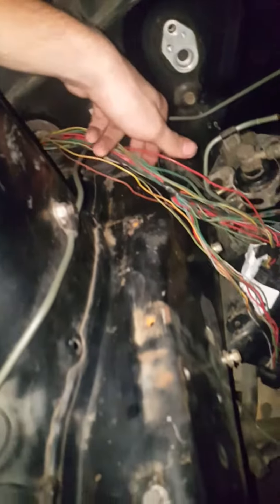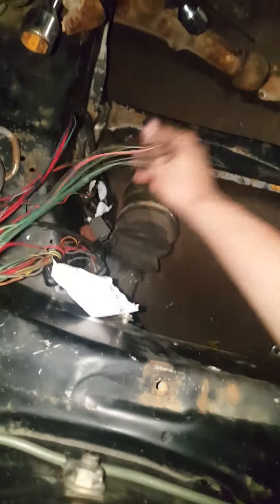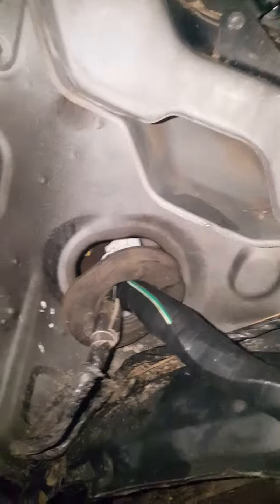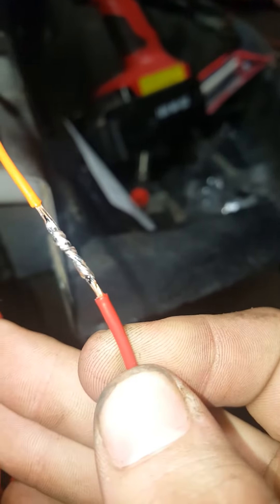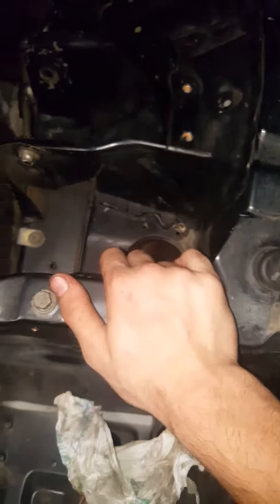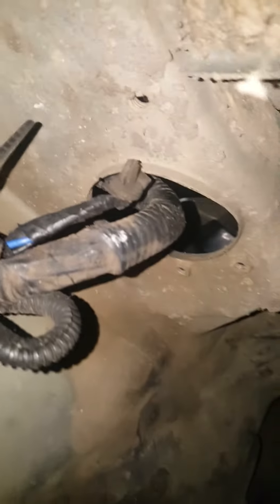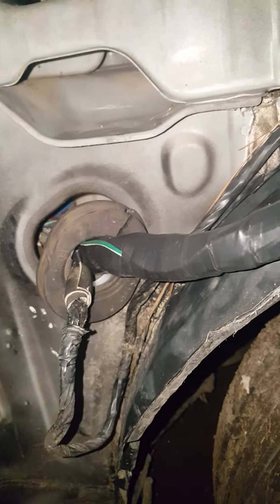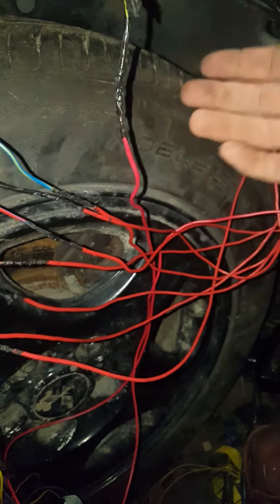3000gt wire tuck video request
This video is requested by a member on 3000gt/ 3si page on facebook and to anyone else that watches it sorry for the crappy audio and video quality I was using my Samsung Galaxy s6